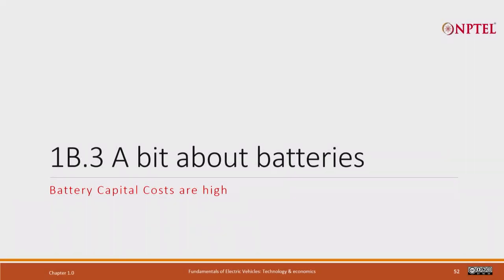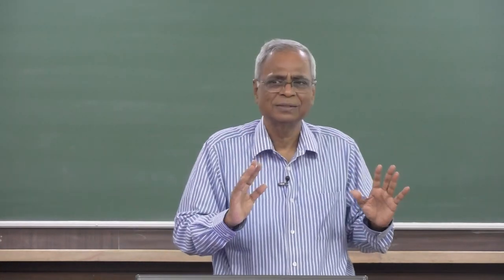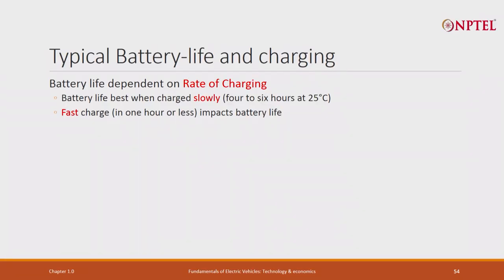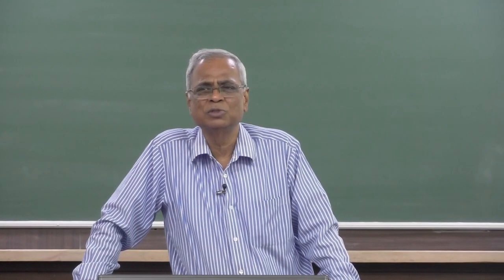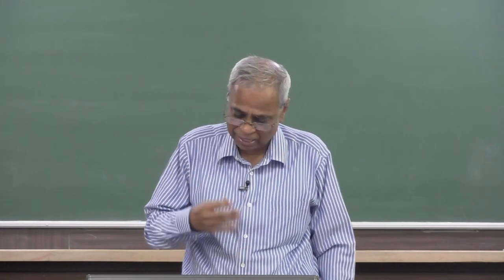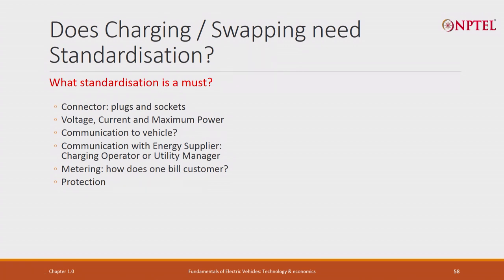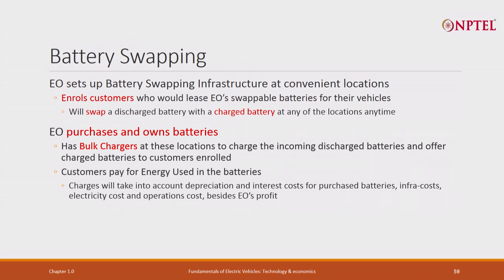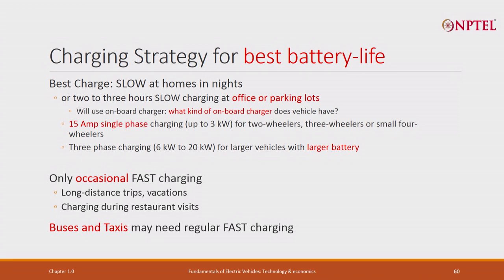Lecture 08 - A bit about Batteries, Charging and Swapping Infrastructure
Overview of Electric Vehicles in India